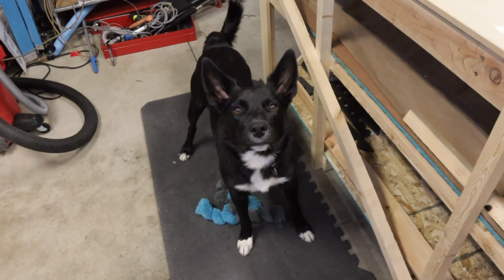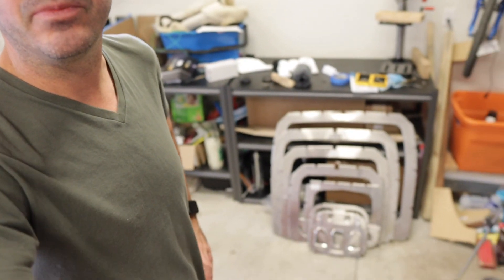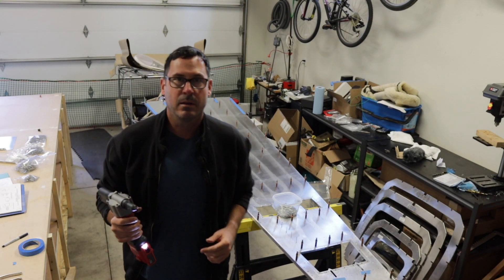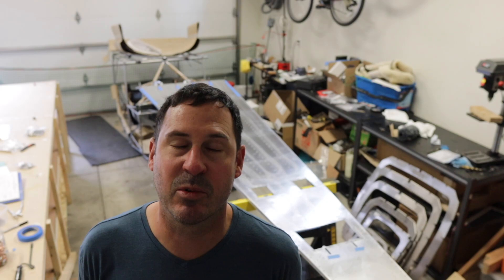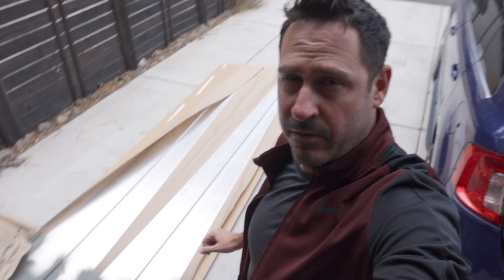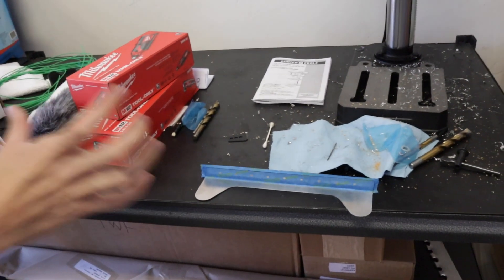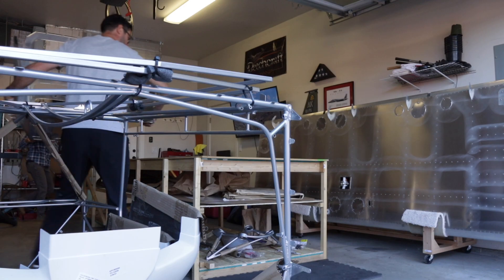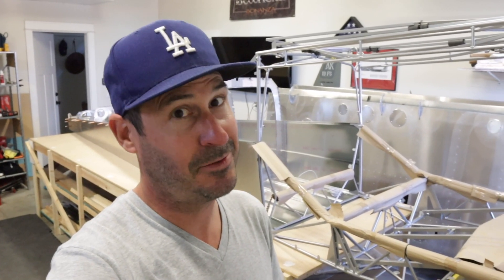RANS S-21 Build Ep 8; Fuselage Part 1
We start on the Outbound's tailcone and start mating it to the fuselage cage. We mount the bulkheads to the bottom skin along with stringers and longerons. We also mount the Garmin GMU 11 Magnetometer behind station 7.

0:00 Intro
0:23 Belly skin
1:28 Prepping stringers and longerons
2:08 Riveting the tailcone bottom skin
2:28 Cleaning Milwaukee M12 Rivet Tool
3:26 Bulkheads
3:51 Side skins
5:30 Garmin GMU 11 Magnetometer Mount
5:43 Match drill S10-S11 Closeout
7:14 Mating the tailcone to fuselage cage
7:36 Outro